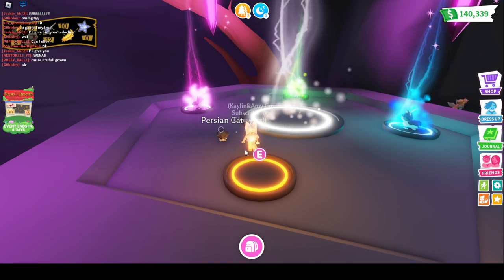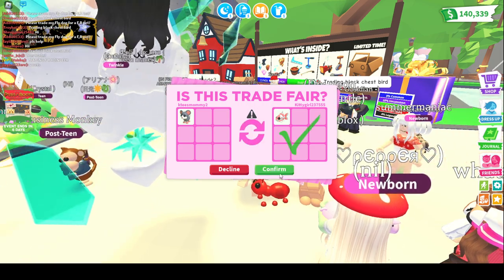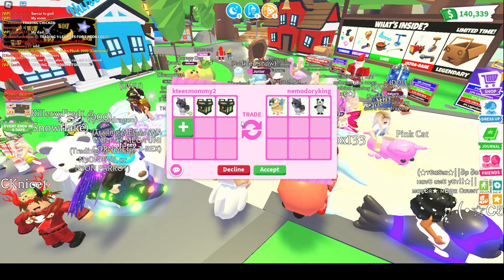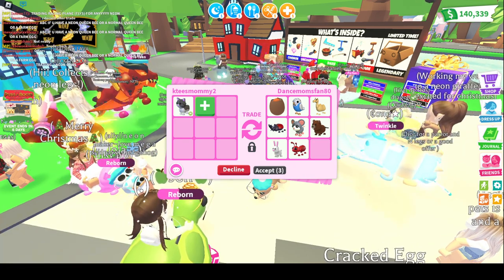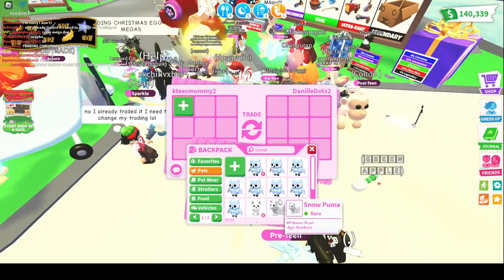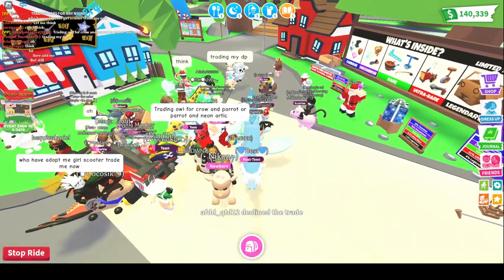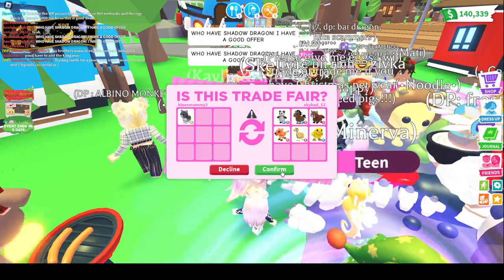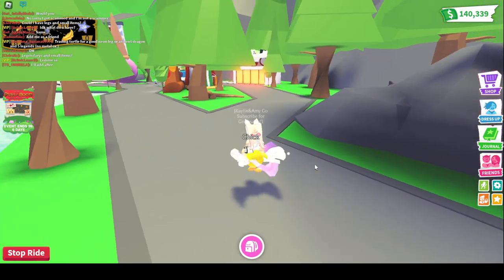Trading NEON Persian Cat on Adopt Me! (Roblox)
In today's video, you will see me make and trade a NEON Persian Cat from Puss and Boots Update on Adopt Me!!!

Kaylin&Amy :)